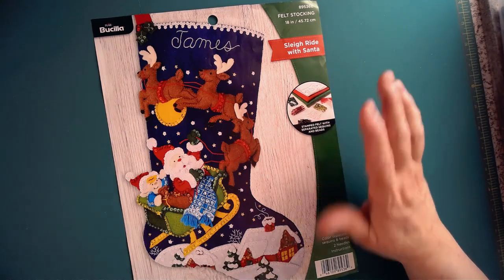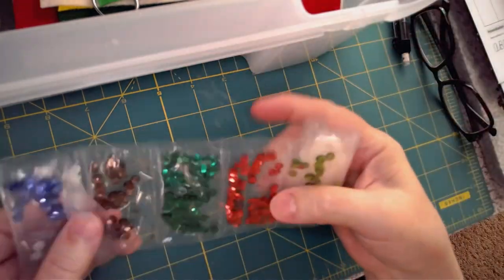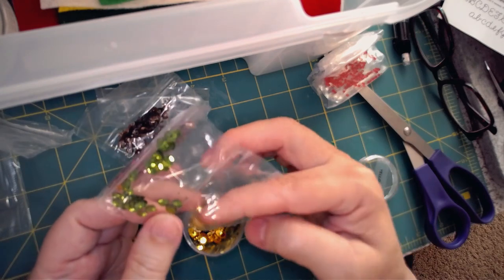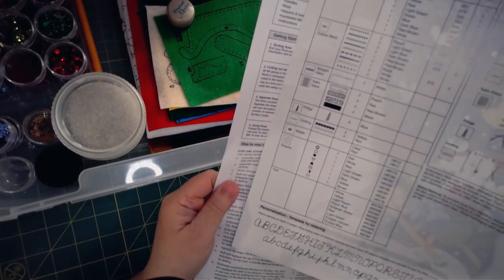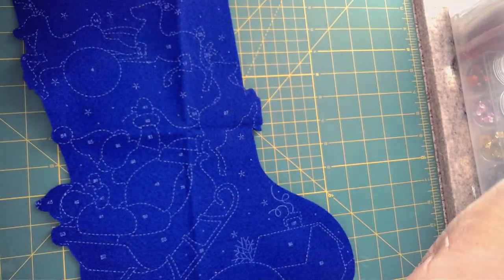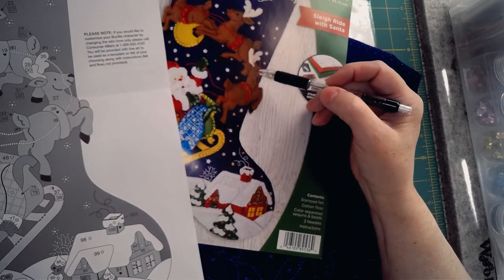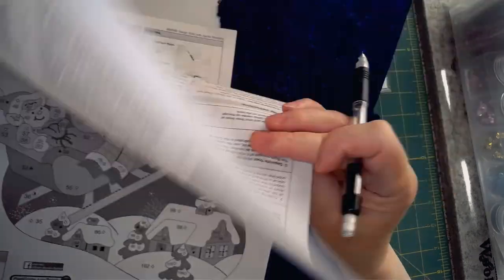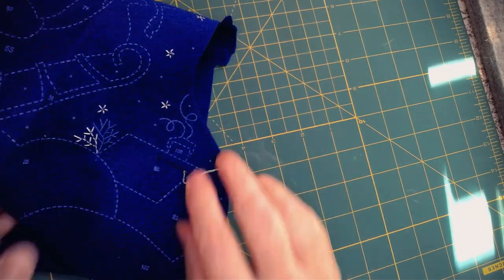DIY Christmas Decorations ~ Pt 1, Bucilla Felt Stocking "Sleigh Ride With Santa" ~ Make w/ Me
This Bucilla Felt Christmas Stocking kit , "Sleigh Ride With Santa", would be a good option for beginners or experts. This video will feature the making of the entire kit, from start to completion, in multiple parts. Cut out, sequin application & satin stitch tutorials included.  or

Sequin/Bead containers
4" Embroidery Scissors Large Handle
Pipe Cleaners
Floss Sorter
Chalk pencil